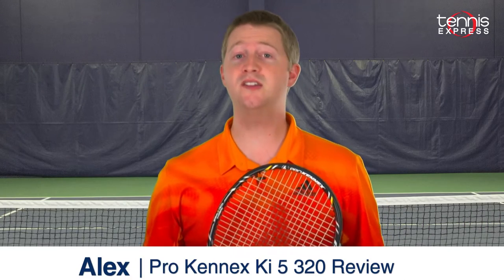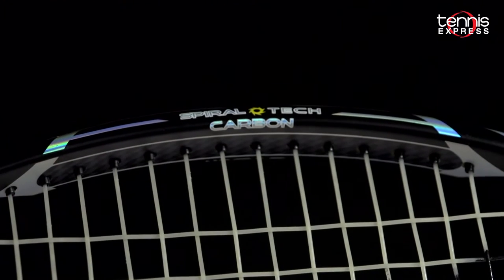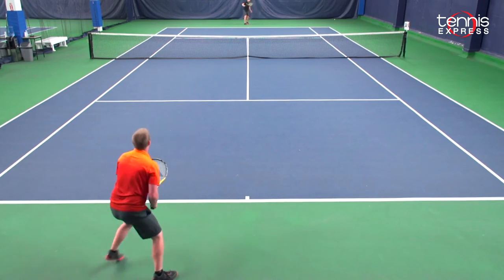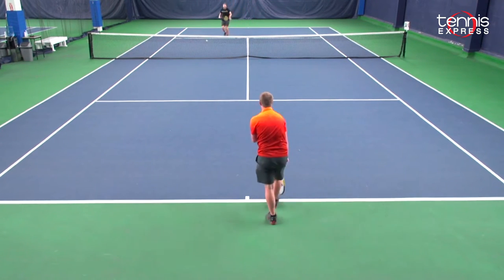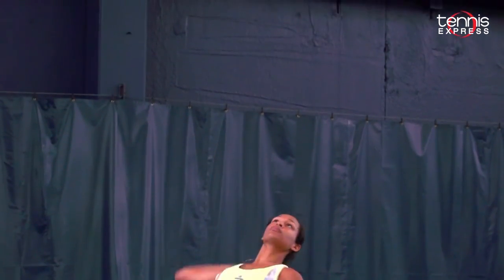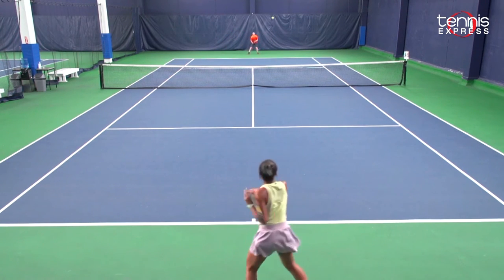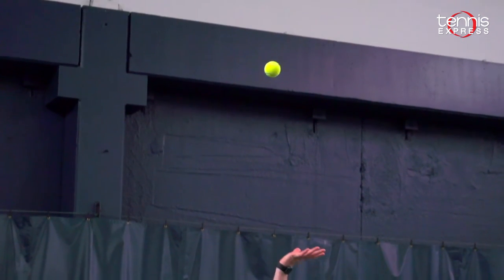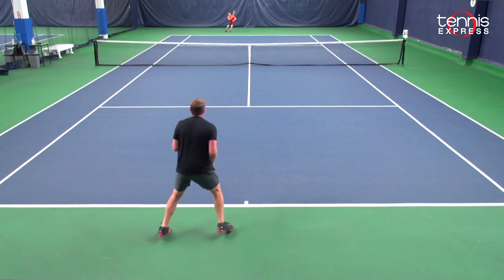Pro Kennex Ki 5 320 Racquet Review | Tennis Express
Pro Kennex Ki 5 320 Racquet Review

The Pro Kennex Ki 5 320 continues Pro Kennex's tradition of featuring arm-friendly technology that can help or alleviate players tennis elbow. With multiple groundbreaking technologies, the Pro Kennex Ki 5 320 has added power and spin to the already outstanding comfort benefits the brand is known for. By segmenting the Kinetic Moveable Mass and placing it into the four corners of the racquet head, Quadfocused design increases the frame’s torsional stability even further, moving the sweet spot higher in the string face (as the mass of the frame moves higher, the sweet spot follows it). By stabilizing the frame’s corners, it will deflect less, increasing power and spin production simultaneously. Additionally, the special-treated spiral carbon offers improved dampening properties while the high modulus graphite provides strength and needed rigidity.